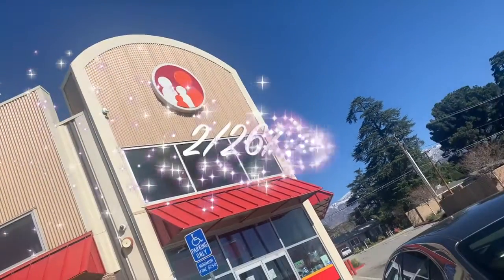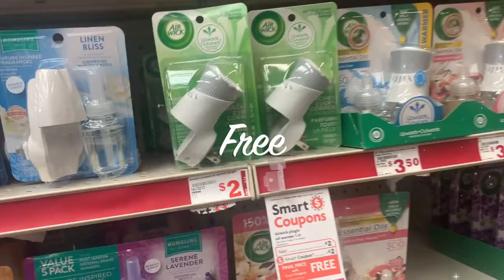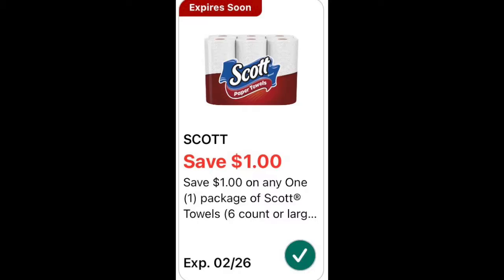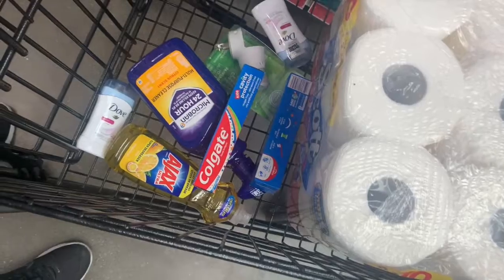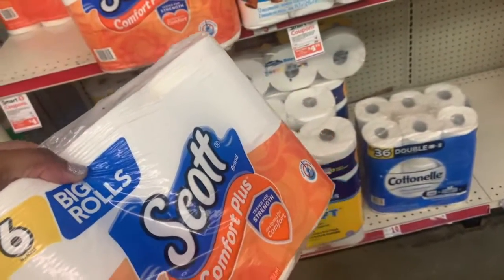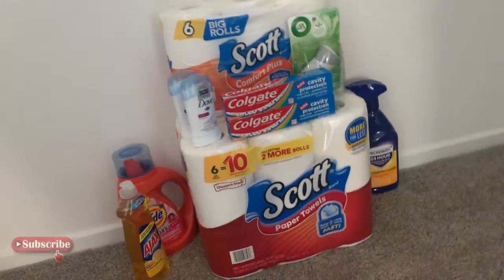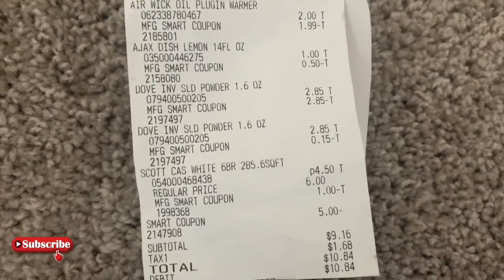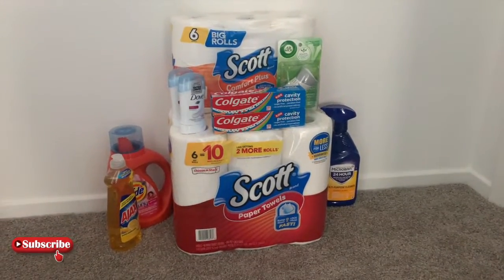Family Dollar Haul 5/25| Cheap Digital Couponing Deal Free Airwick| Easy| Save Today Saturday Only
Family dollar Haul 5/25 all digital deal. Easy that anyone can do. Hope you enjoy the video